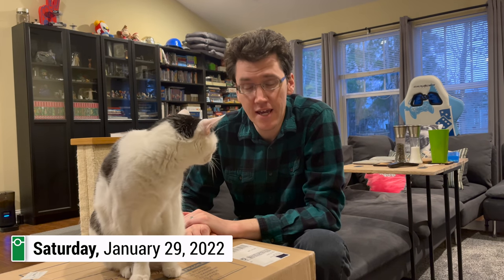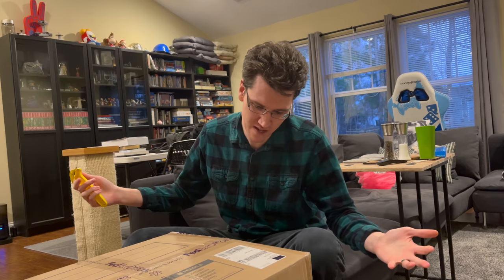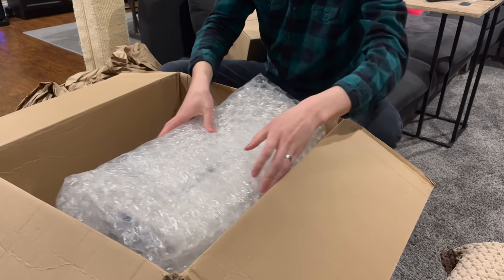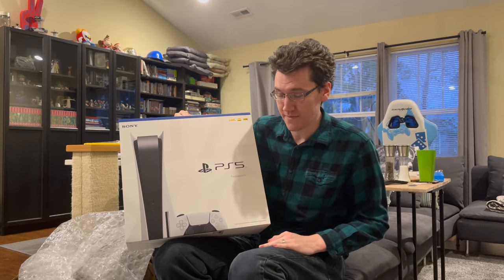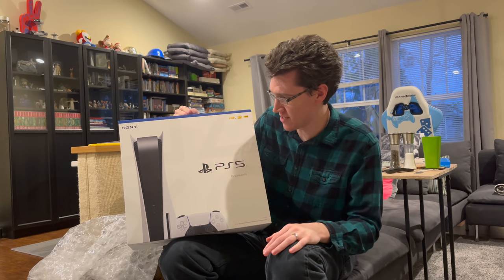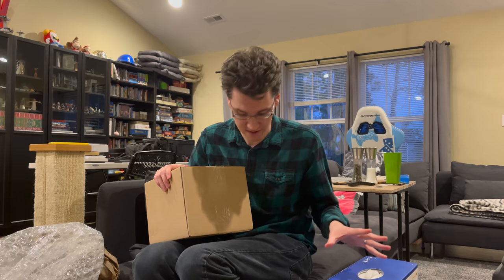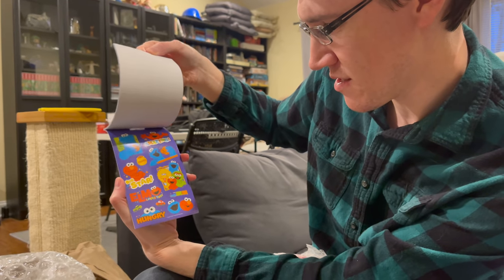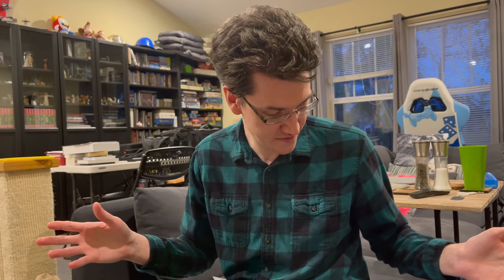PlayStation 5 • 1.29.22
Thank you so, so much, sakuroselica & Emily! Looks like we have a PS5 now :)